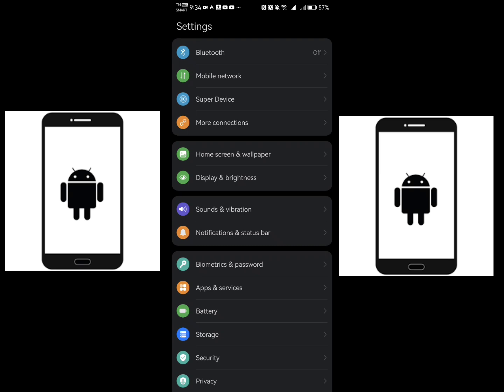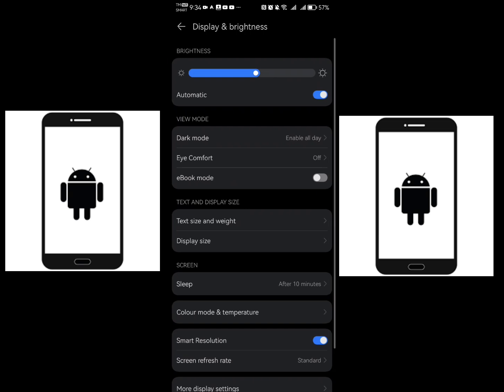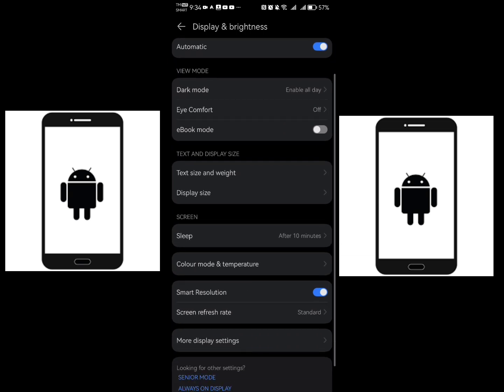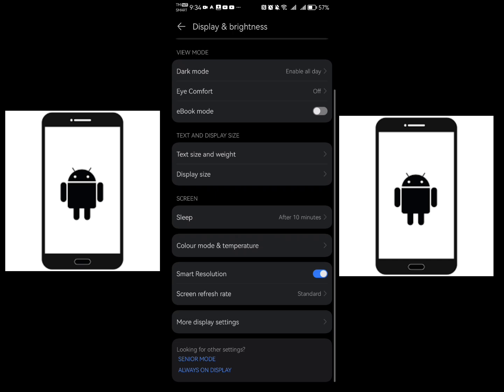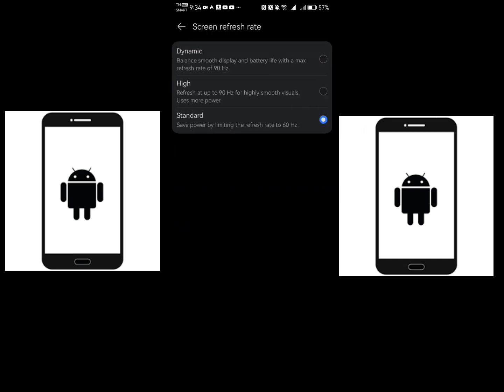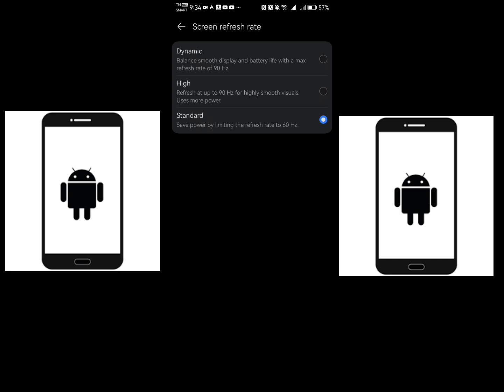How to BOOST Your Android Phone's Speed 2025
BOOST Your Android Phone's Speed RIGHT NOW!

Is your Android phone slow and sluggish? Want to know the secret to boosting its speed and performance? In this video, we'll show you some simple and effective tips to speed up your Android phone right now! From clearing cache and data to disabling animations and more, we've got you covered. Follow along and get ready to experience a faster and smoother Android experience. Whether you're using an old phone or a brand new one, these tips will help you get the most out of your device. So what are you waiting for? Watch now and start enjoying a faster Android phone today!